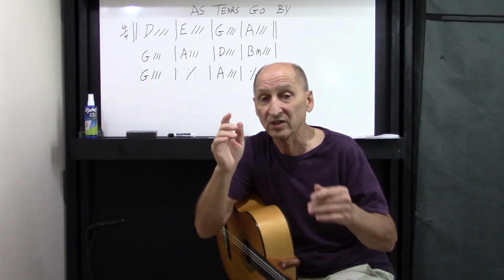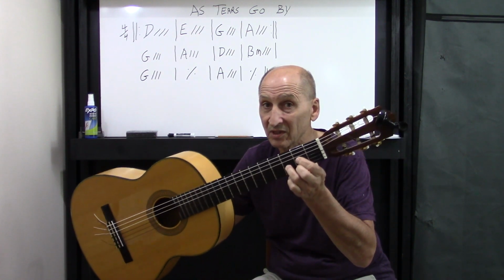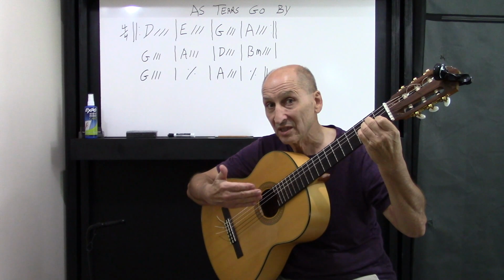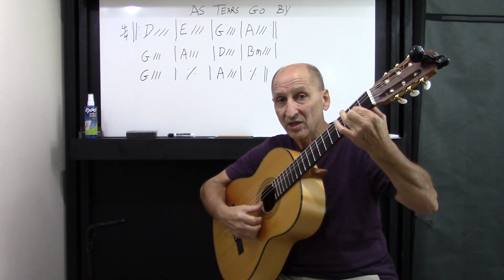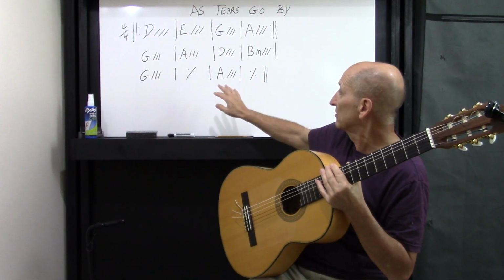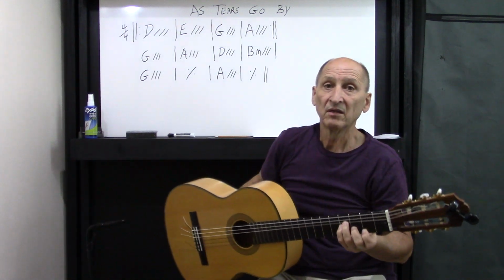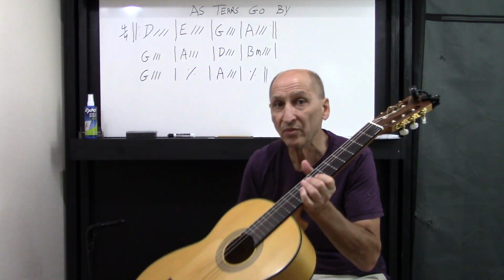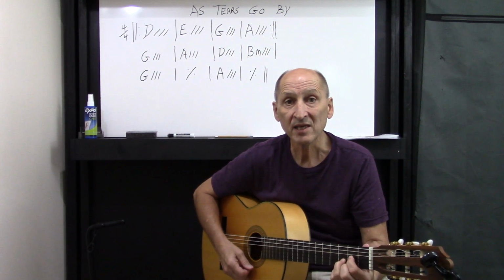As Tears Go By Key of D Open Chords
A new Song with Chords to play. Today we are covering Open Chords for As Tears Go by, the next time will cover the Bar Chords for it!

If you want to pick up the Snark SN5X Clip on Tuner or any of the books I recommend for practice and learning. Below you will find some Amazon Links! Enjoy!

Snark SN5X Clip on Guitar Tuner

Don't forget to grab your Mel Bay Book and your Pop Melodies book! The links are below!

Mel Bay Guitar Method 1

Easy Pop Melodies for Recorder